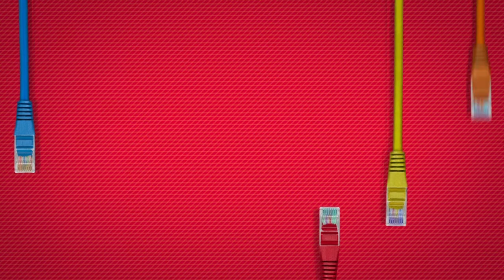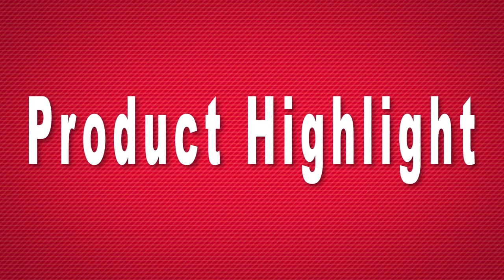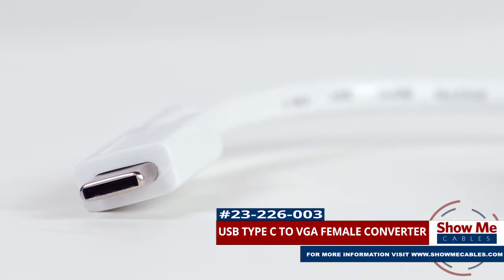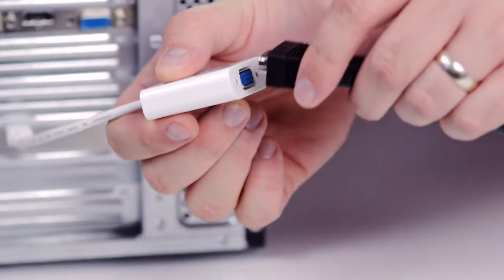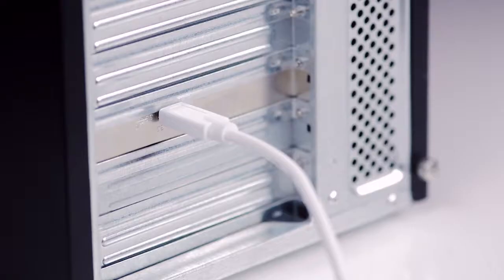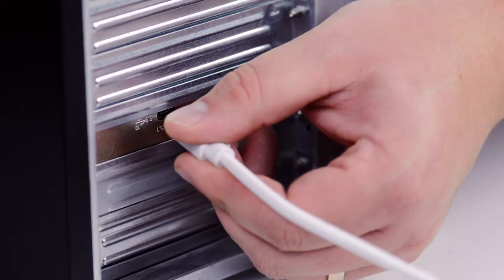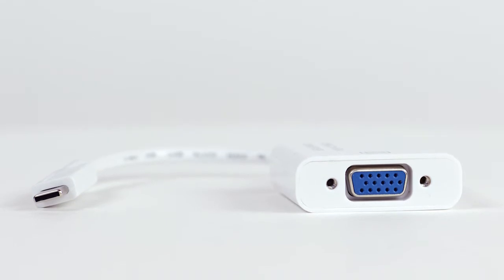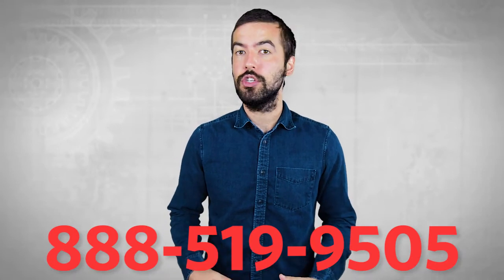Easy To Use USB 3.1 Type C To VGA Converter #23-226-003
Hello, and welcome to Show Me Cables.  Today we’ll be taking a look at USB converters.

This is the USB type C to VGA converter.

It features a USB type C Male connector on one side and a VGA Female on the other side.

It will allow you to convert a USB port on your computer or laptop into an VGA port.

You can use the converter to add a mirrored display or as an extended desktop
As a quick side note, USB type C is reversible.  Which means the adapter can be plugged in in either direction, making it easy to connect each and every time.

The converter is an easy to use, plug and play solution.  No external power is required.